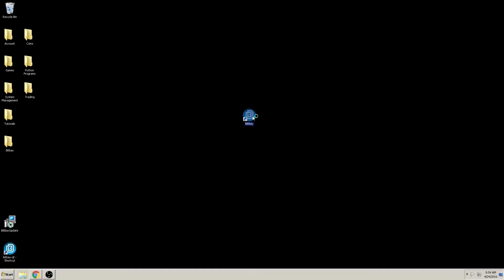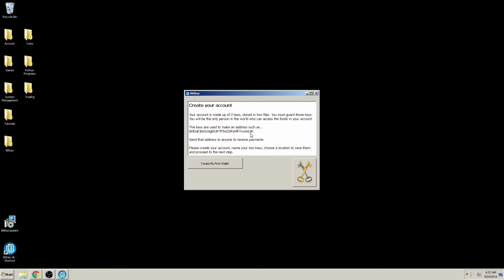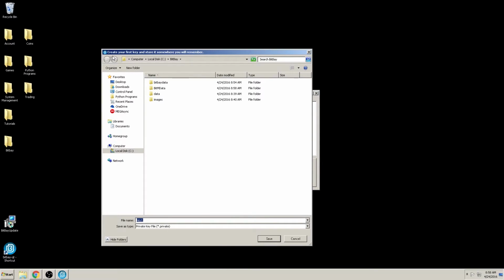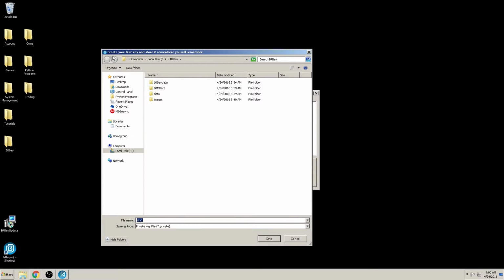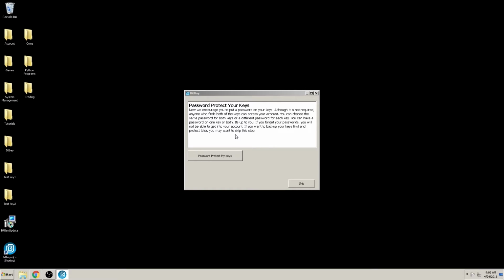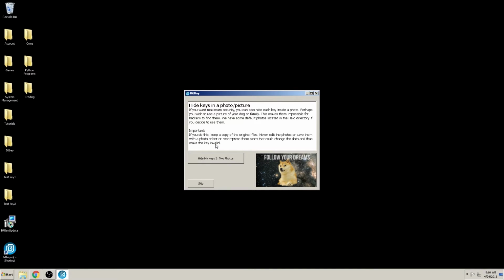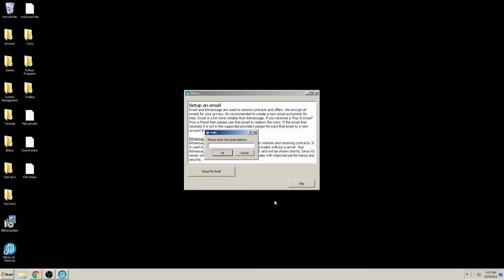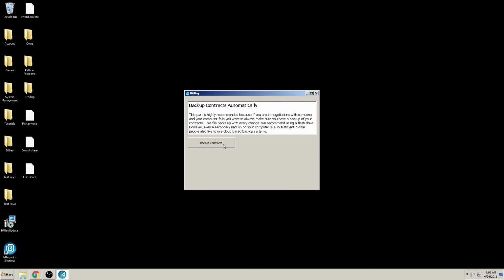03 How to Create Your First Account In depth version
Subtitles available:
Spanish, Dutch